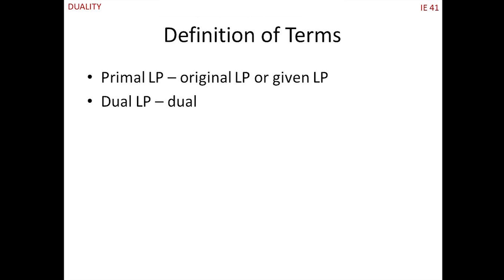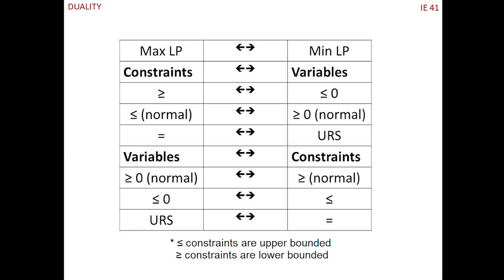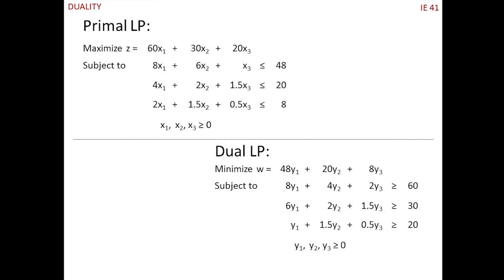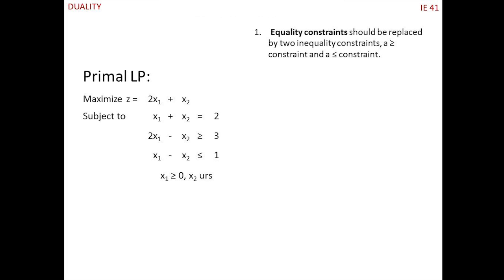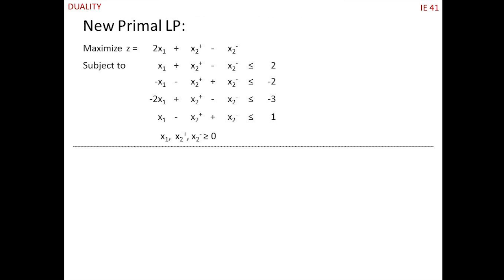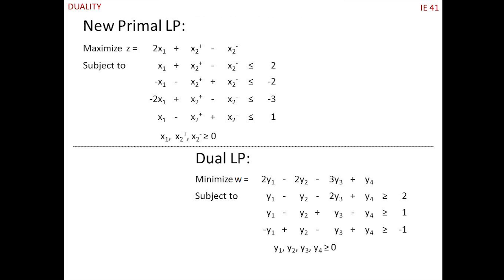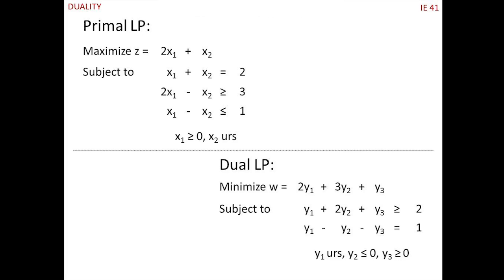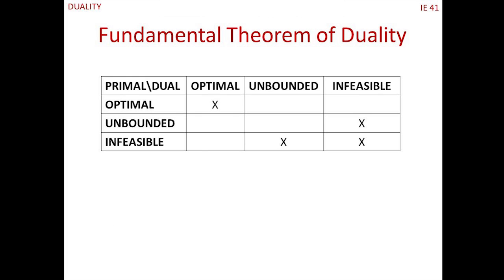IE 41 Duality